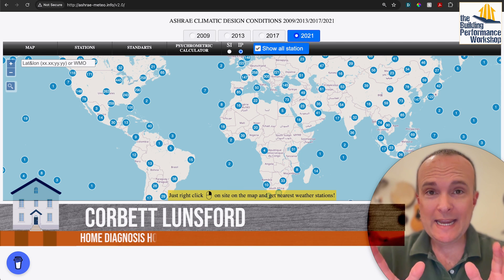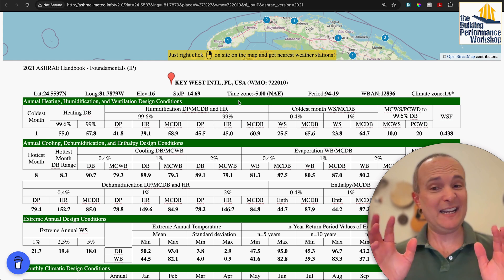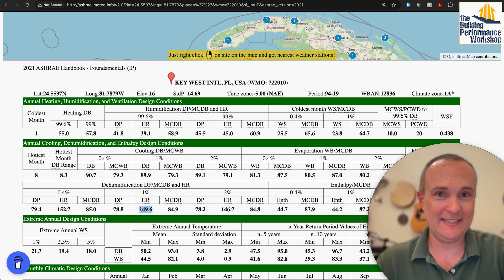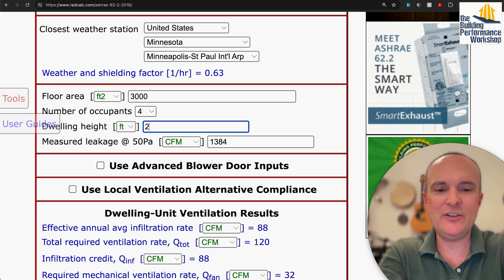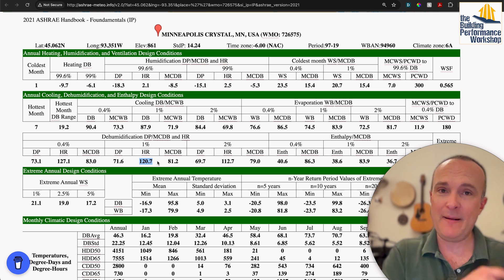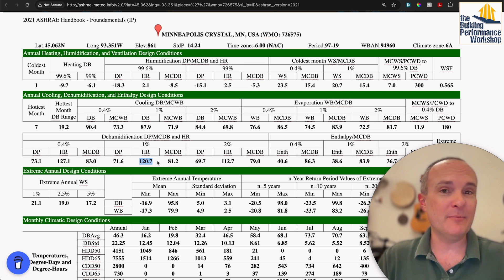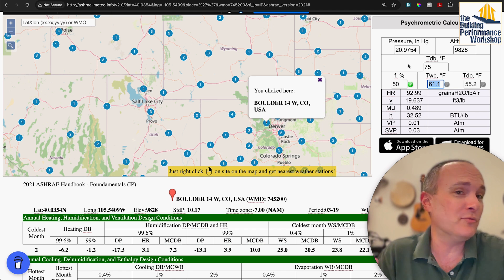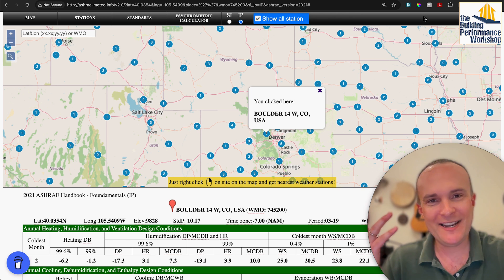HVAC Design Demo: Humidity Control across the USA using Weather Data from ASHRAE-meteo.info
Using my favorite weather data tool I demonstrate some of the ins and outs of actual historical humidity data from 'sunny' Florida, 'frigid' Minnesota, 'dry heat' Arizona, and the 'Rocky' Mountains. Hope you enjoy the nerd out as much as I do.

I donated to the guy who runs the site, and I hope you do too!

Join our team and become part of our ongoing conference on applied building science